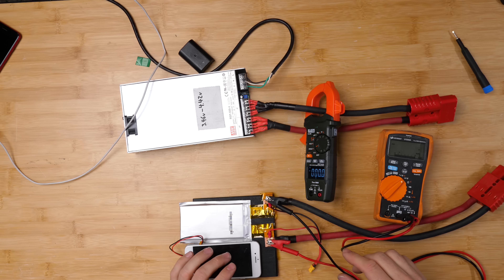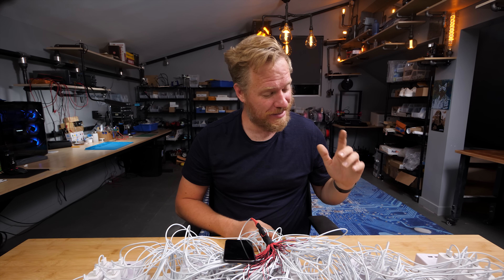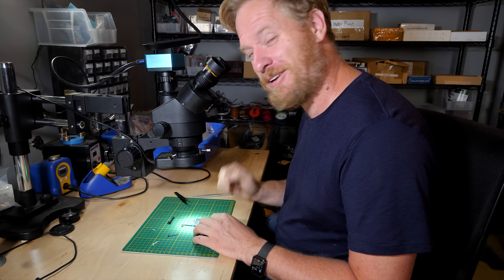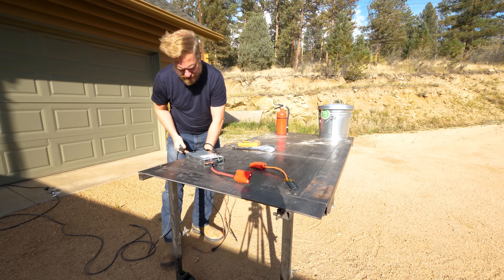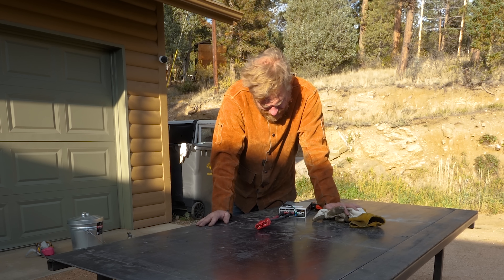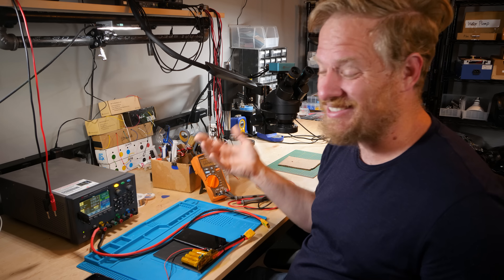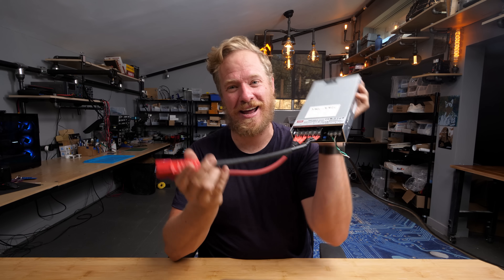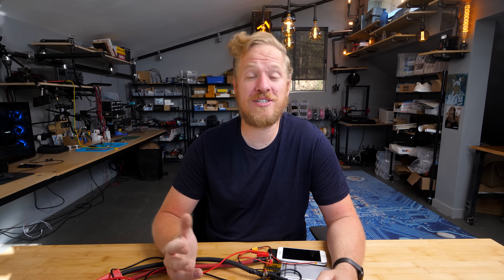I built an iPhone that charges in 9 minutes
Waiting for your phone to charge sucks.  As someone who constantly is forgetting to charge his phone, I wanted to see if I could make it faster to charge.  A LOT faster.  And I succeeded!